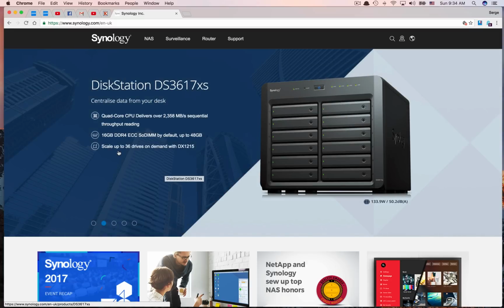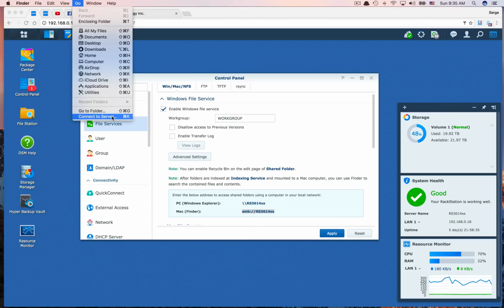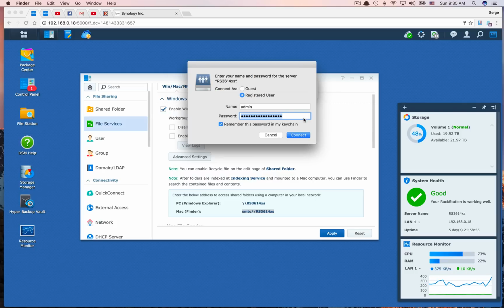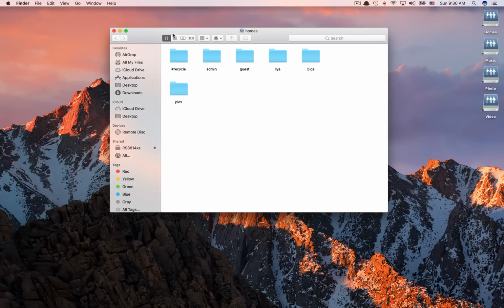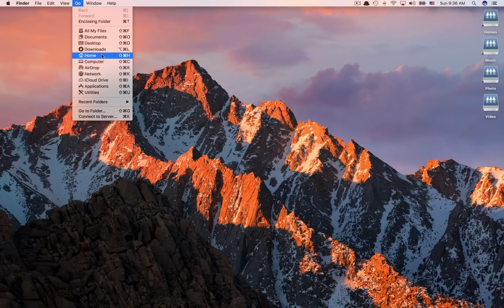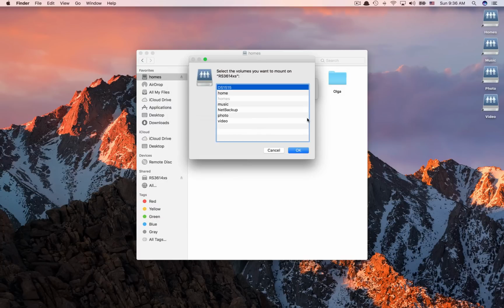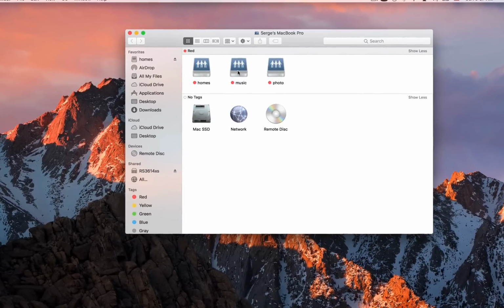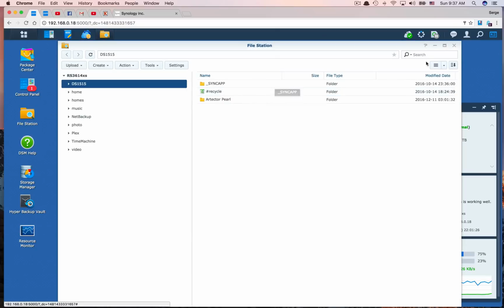how to map synology nas to mac os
and how to add shared folders for easy access in finder's favorites...